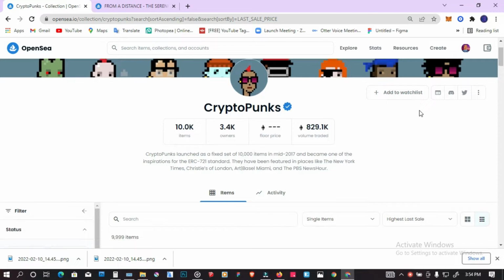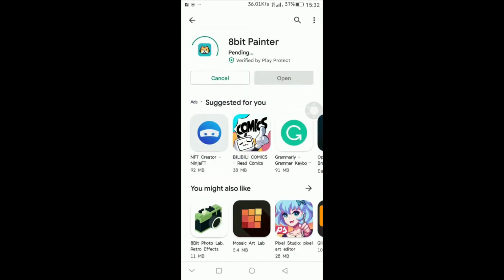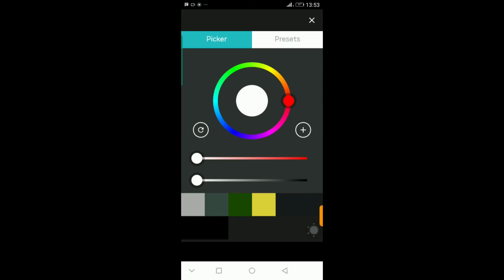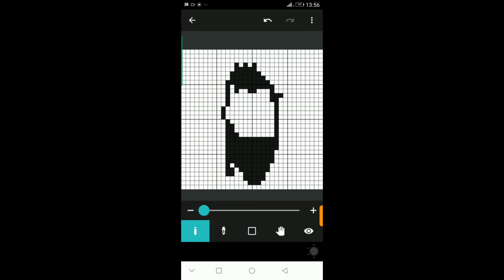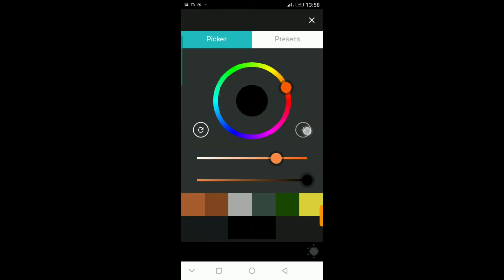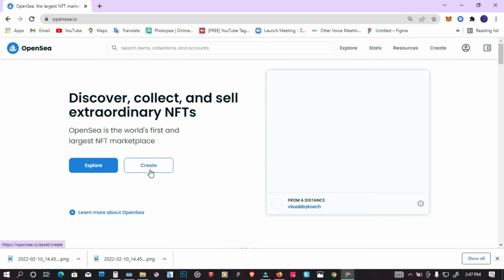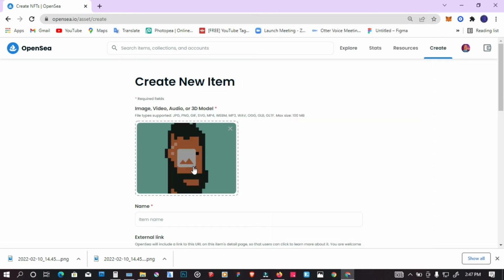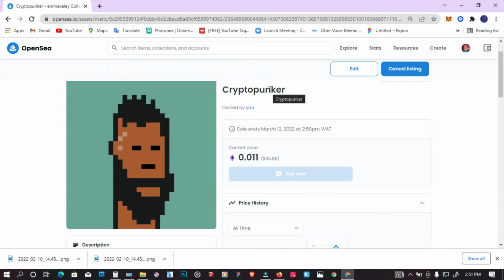How to draw Pixel art (Cryptopunk) NFTs with your Phone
In today's NFT Tutorial I show you guys how to create NFT Pixel Art without the use of photoshop or other photo editing software with just a mobile phone.

✨Want to learn how to create your dream NFT project? ✨
I've created a full course that goes over all the aspects of creating, developing and marketing your NFT project. I cover every base in the process with insider secrets and tools that are crucial to making a successful project. Checkout my website for more information!